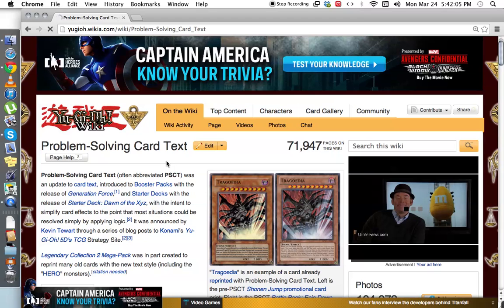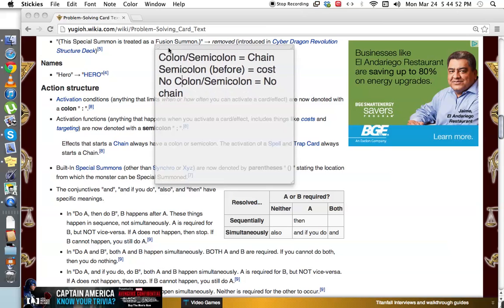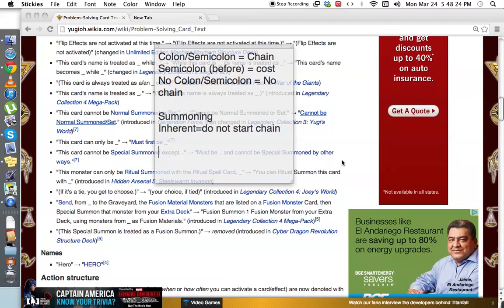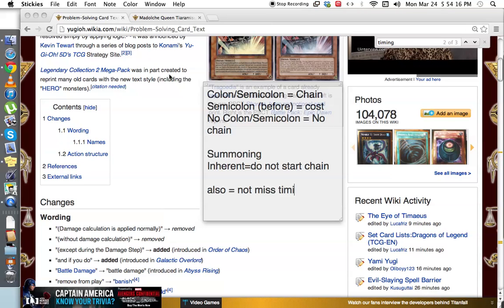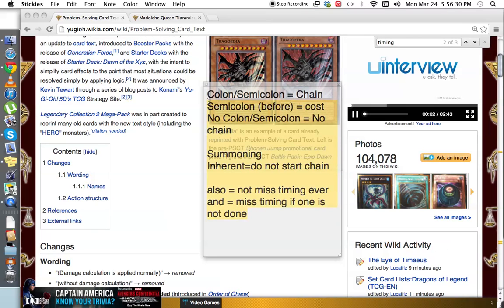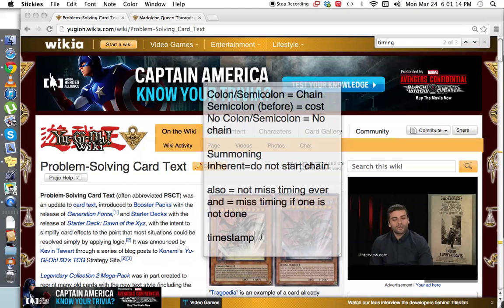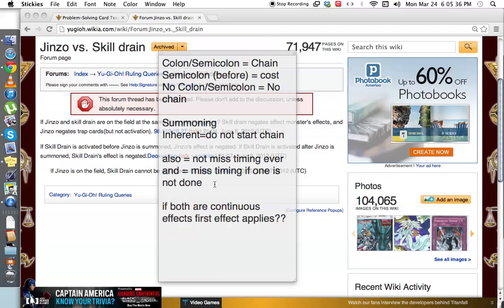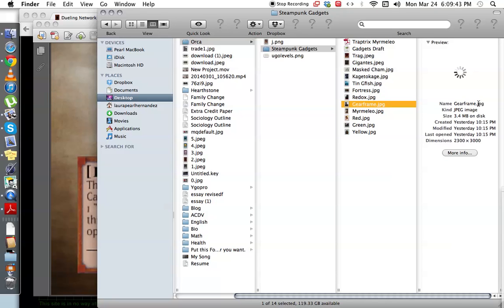Problem Solving Card Text With Sir Rai, (also my first step to making oricas)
skip near near the end for the orica thing :D